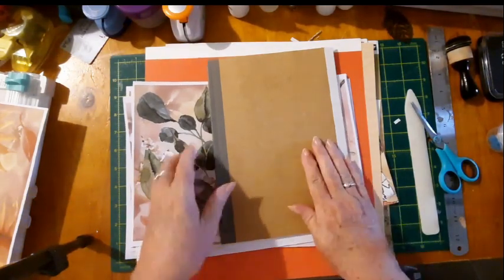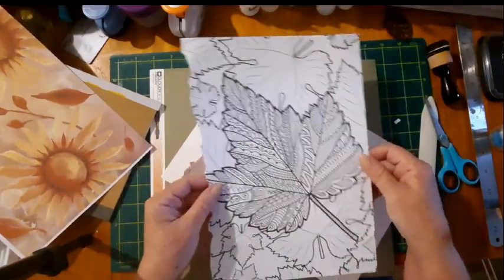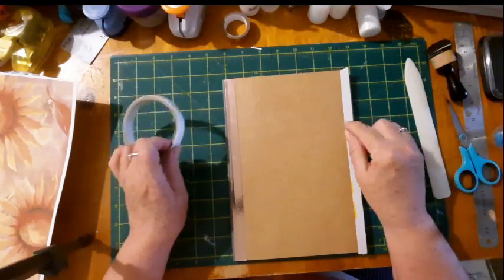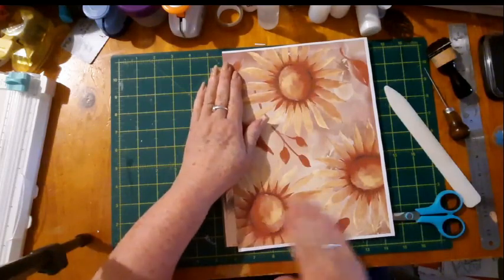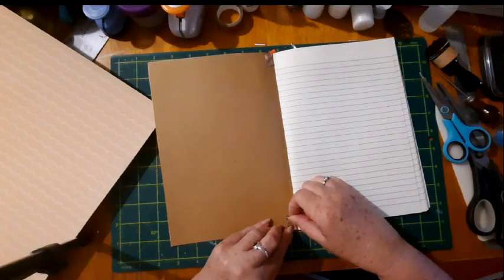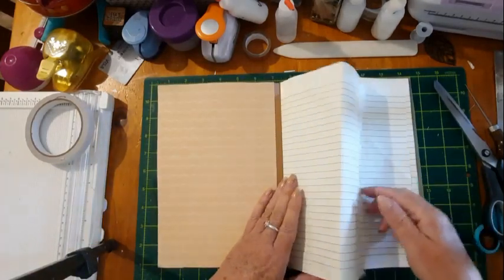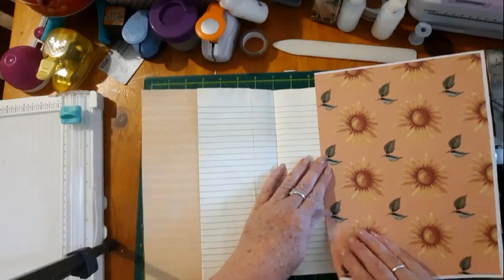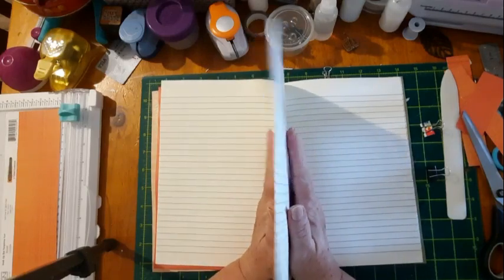"How to Alter a Notebook: Junk Journal Style Part 1 | Altered Notebook"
Transform Your Ordinary Notebook into a Beautiful Junk Journal - Easy DIY!

"Welcome to Part 1 of our series on how to alter a notebook in a Junk Journal style! In this tutorial, we’ll show you the basics of transforming an ordinary notebook into a beautiful, personalized journal using various techniques and materials. Perfect for beginners and experienced crafters alike, this project will inspire your creativity and help you create a one-of-a-kind journal.

Autumn Calling Printables
Autumn Ephemera